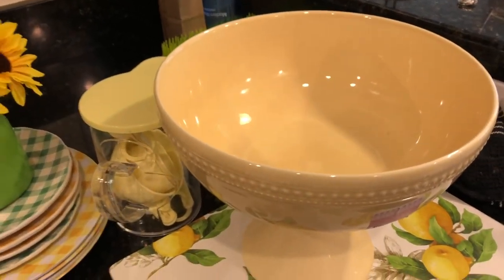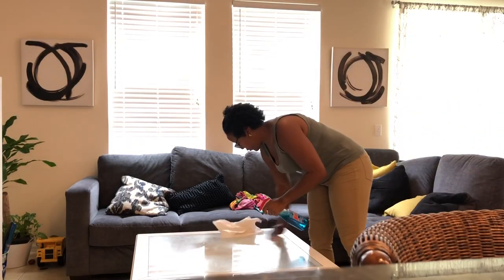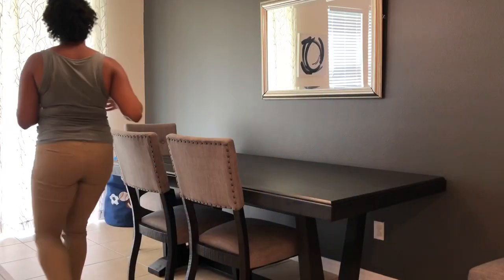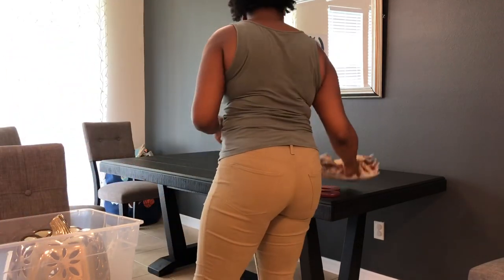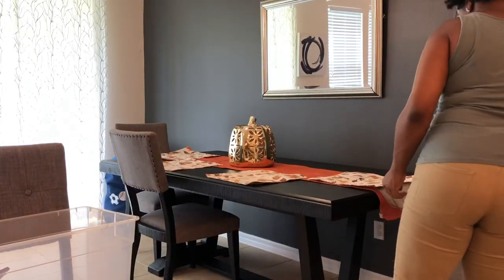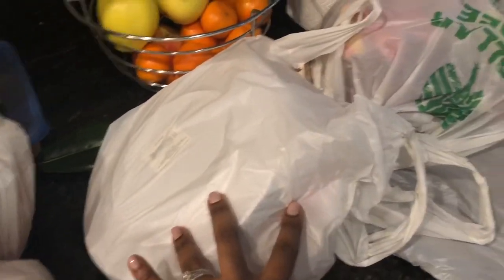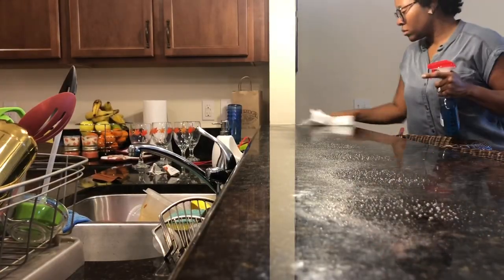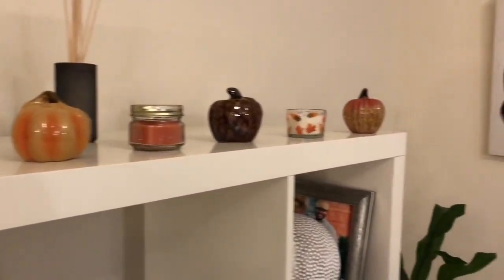Decorate With Me | Fall Edition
Hi everybody!! Welcome back. Life gets busy but I wanted to bring you guys along as I decorated for the fall season. Most items were purchased from Home Goods and The Dollar Tree. Remember to Be Bold, Be Blessed, and Be Bonded. Until next time, ❤️